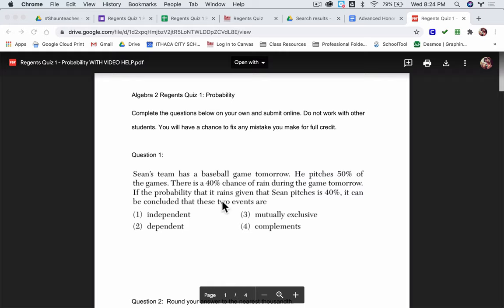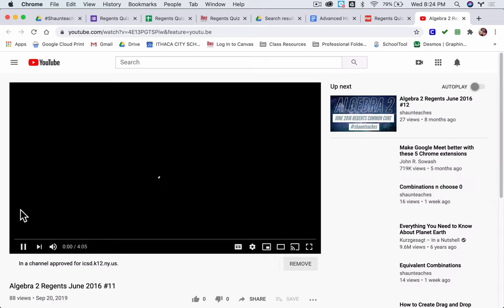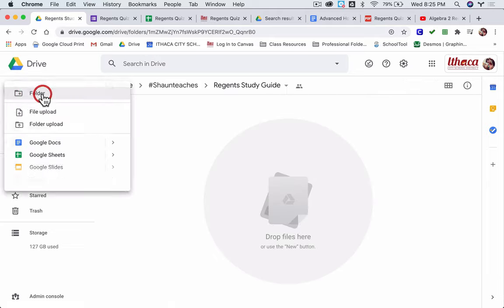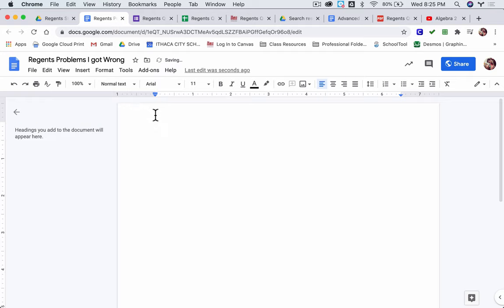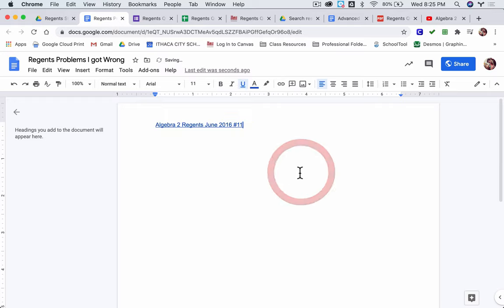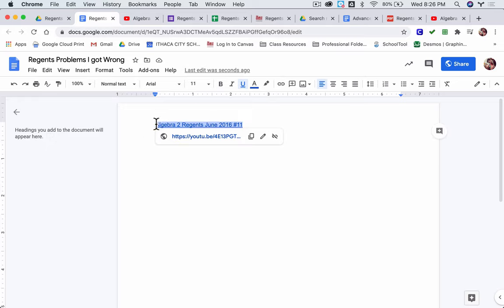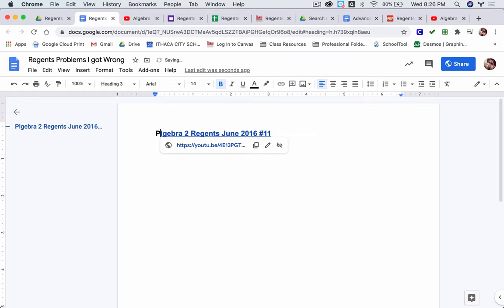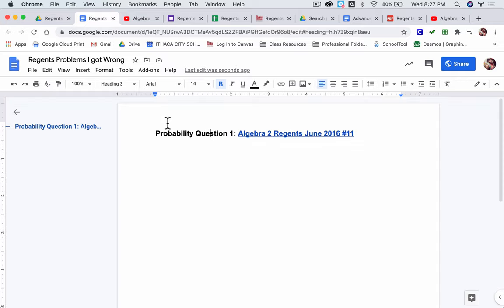Regents Quiz Study Guide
A suggested approach to utilizing our class regents quiz assessments.